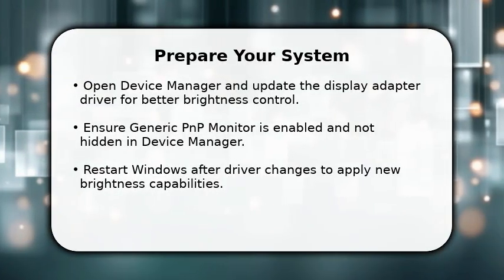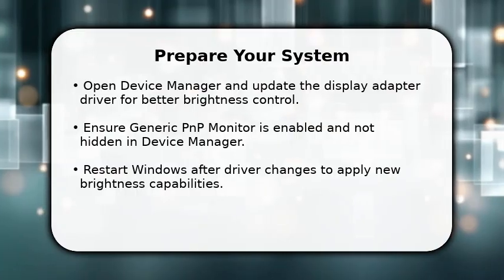How to Get Brightness Slider in Windows 10 - Step by Step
How to Get Brightness Slider in Windows 10 - Step by Step | 🔒 Surfshark VPN Deal — Stay private and secure. $1.99/mo + 3 Months Free ▸

Discover the simple steps to access and adjust your brightness slider in Windows 1thy.0 with our comprehensive guide, tailored for both novice users and those seeking a quick fix.

Windows 10, brightness settings, adjust screen brightness, display controls, eye comfort, accessibility options, screen adjustment tutorial, user interface navigation, visual clarity in Windows, night mode setting